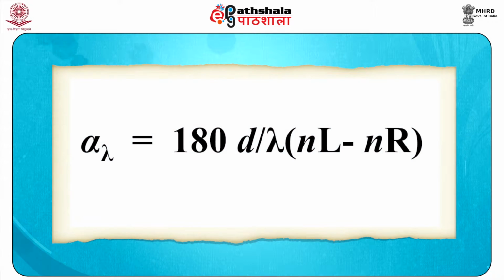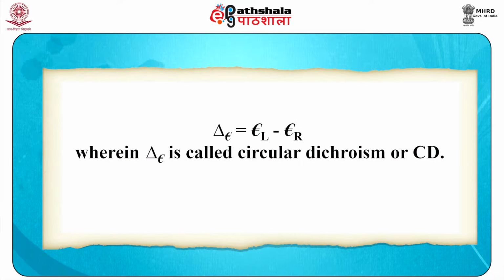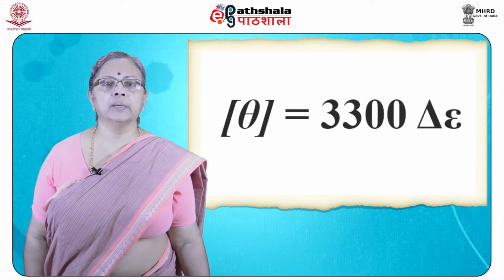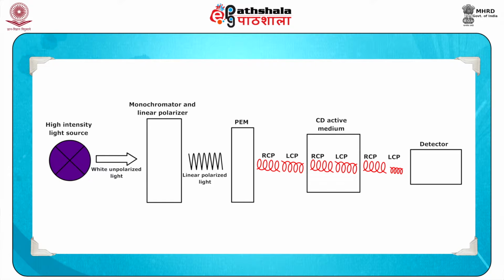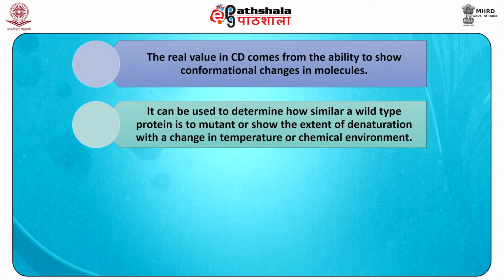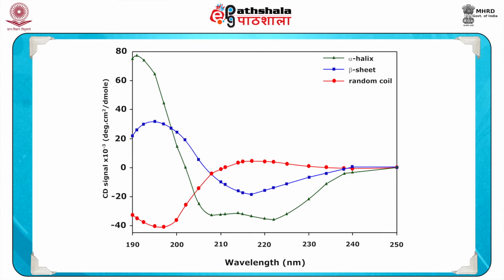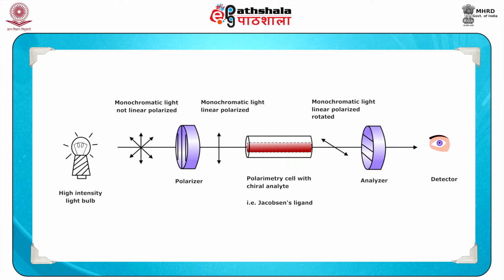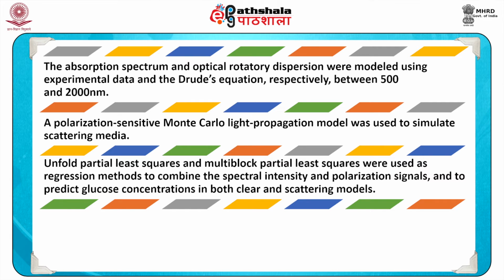Hydrodynamic properties of Macromolecules - II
Subject :Chemistry
Paper : Bio-organic and Bio-physical Chemistry
Content writer :